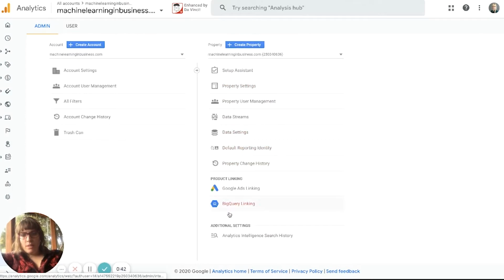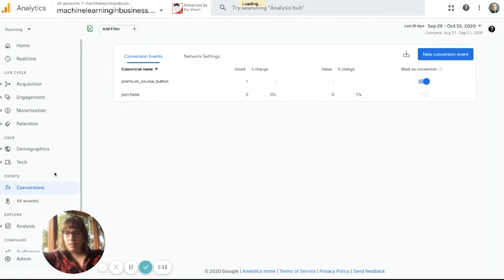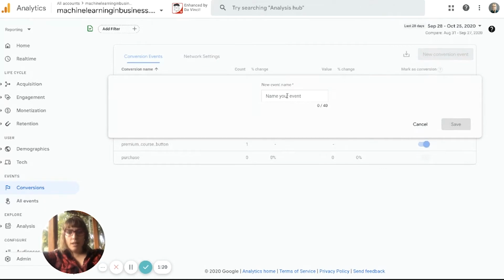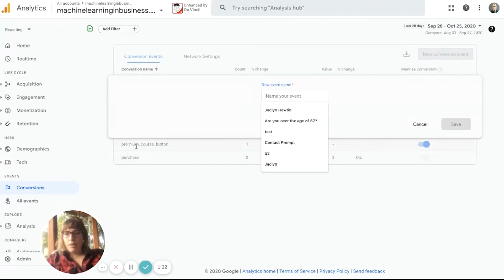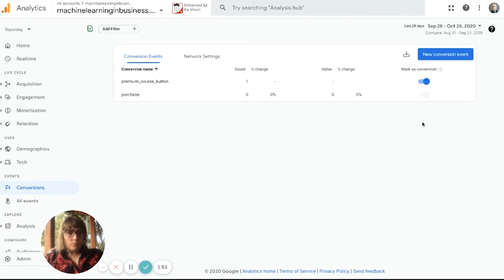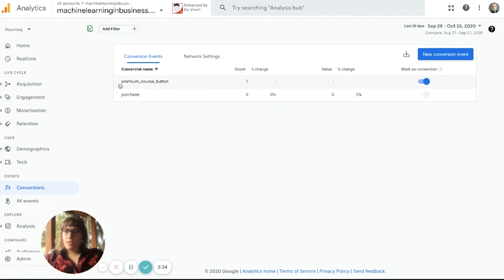How to setup conversion goals in Google Analytics 4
In today's Lunch & Learn video, we explore the new convenient tool that will help you to track your event data in the new Google Analytics 4 (GA4) dashboard. You’ll learn how  to setup your tracking to  observe behavioral events coming through your websites in  GA4, including how to  and be able to label conversions as you need to without using developer tools, or other complex technical tools on top of your websites or web apps.

Still figuring out your analytics setup? We can help! Visit us here for a free consultation.